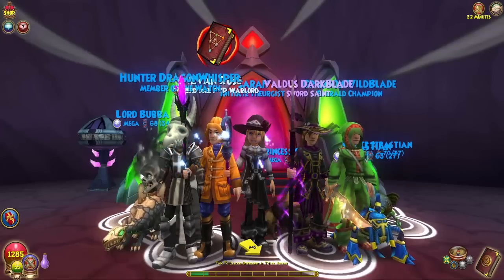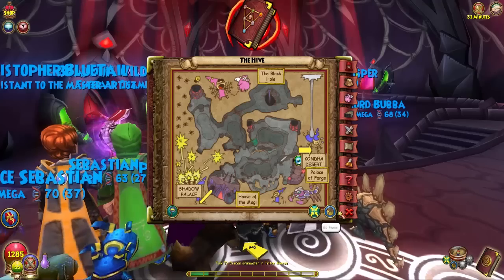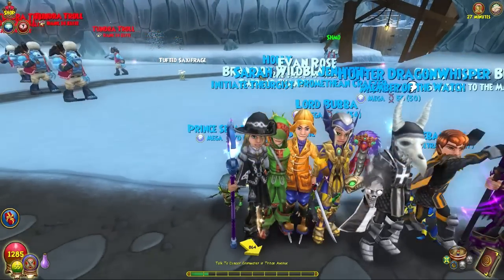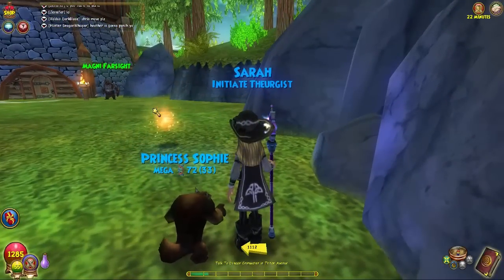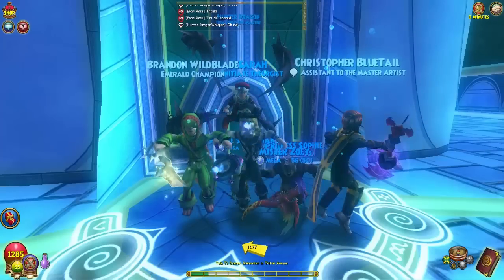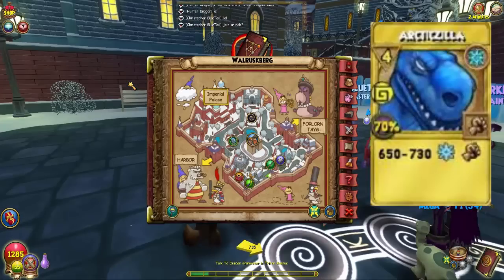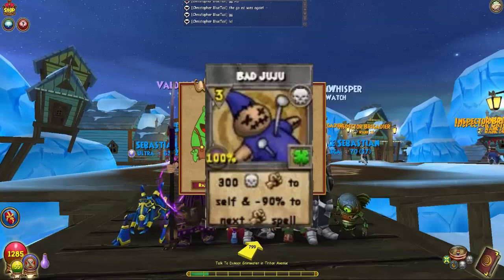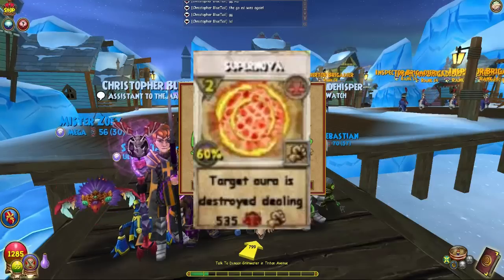Wizard101 Treasure Cards, Rare Treasure Cards And Where To Find Them! (Enfeeble, Shift, Triage)